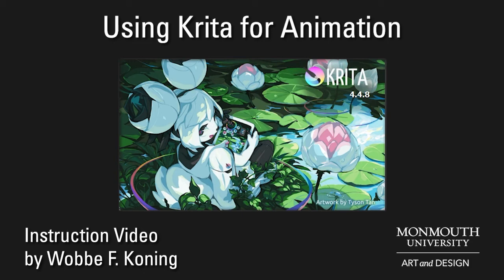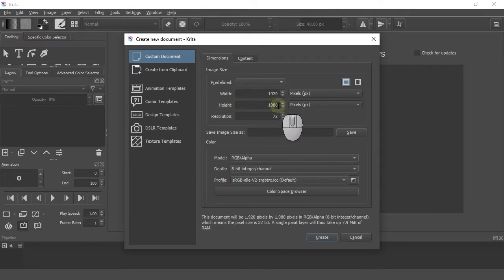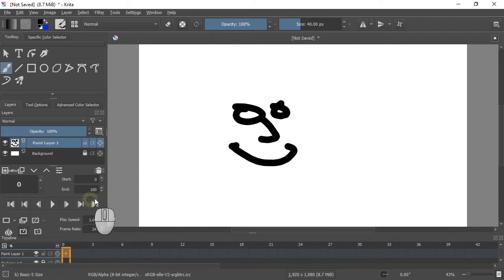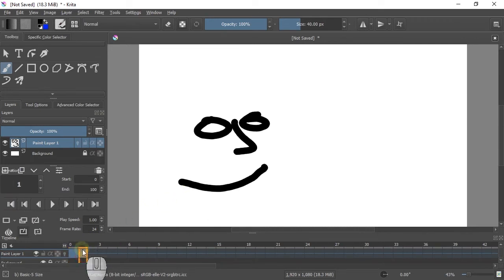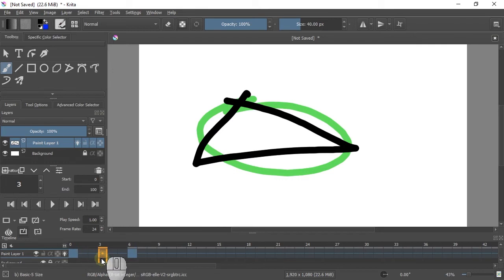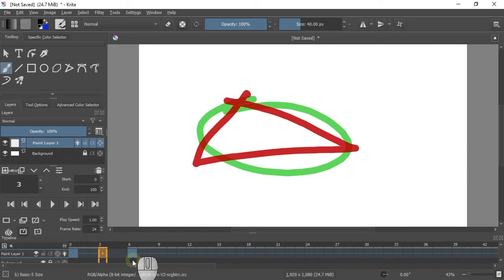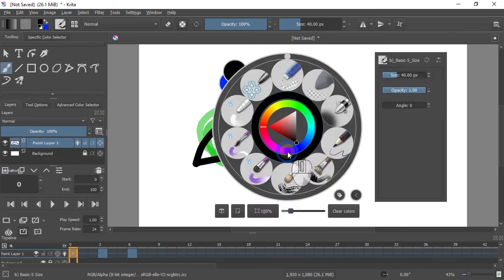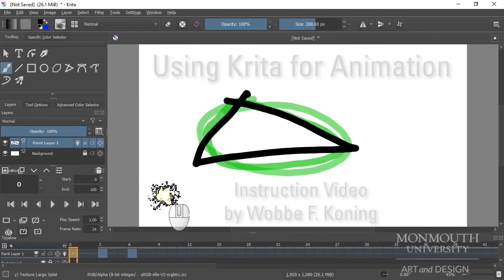Using Krita for Animation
Basic introduction to using Krita (available @ krita.org) to create animation.
Posted for my students at Monmouth University